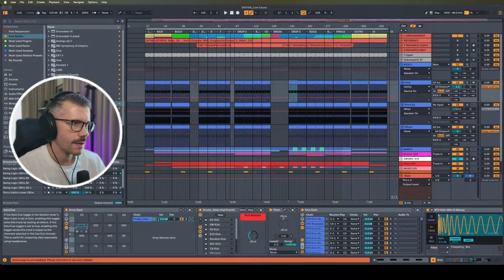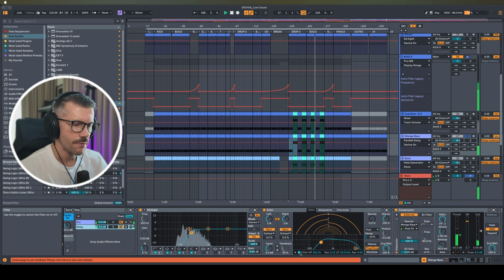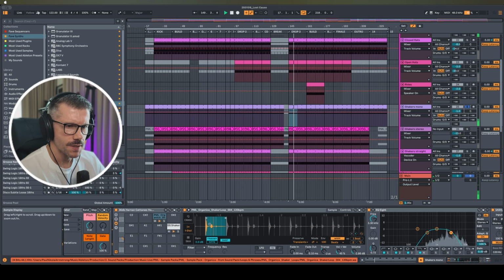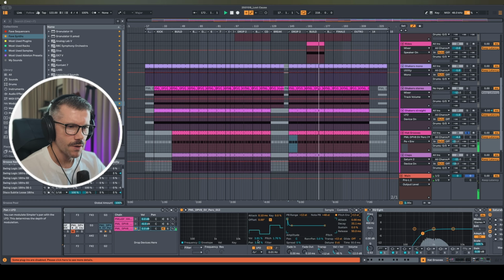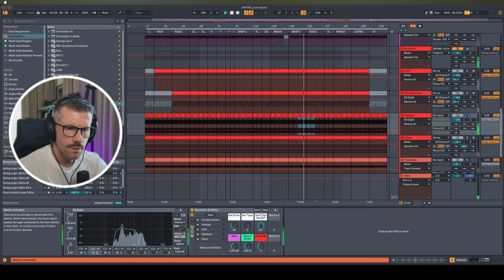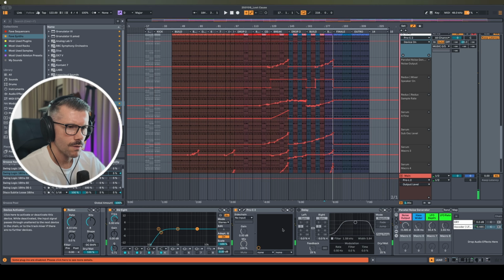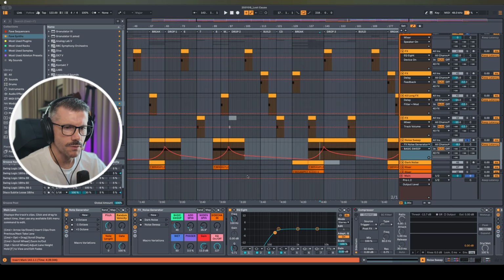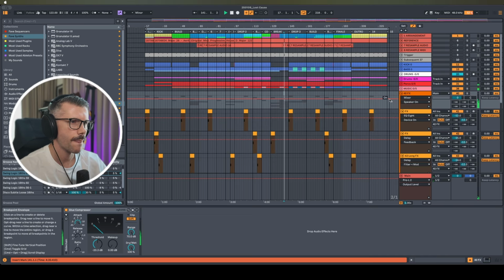Breakdown of my new track "Lost Cause": Deep Progressive House Production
00:00 Introduction
00:32 Kick
01:59 Bass
05:27 Drums
15:30 Synths
19:50 FX
23:53 Outro